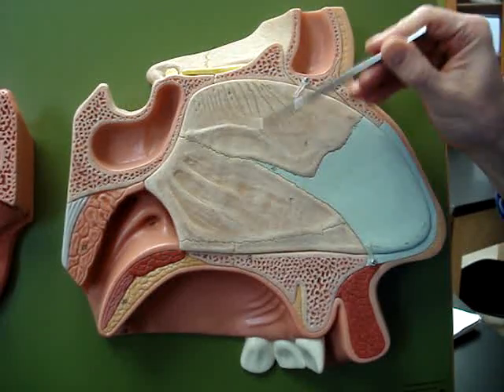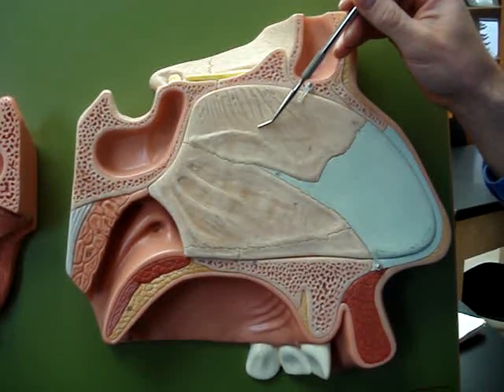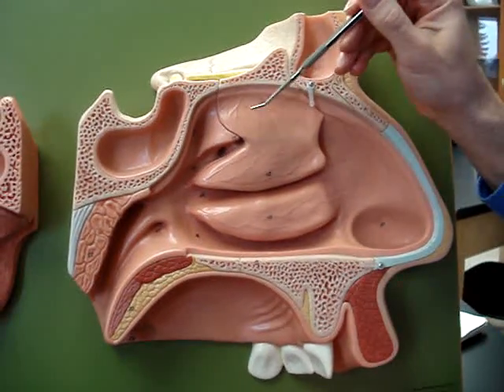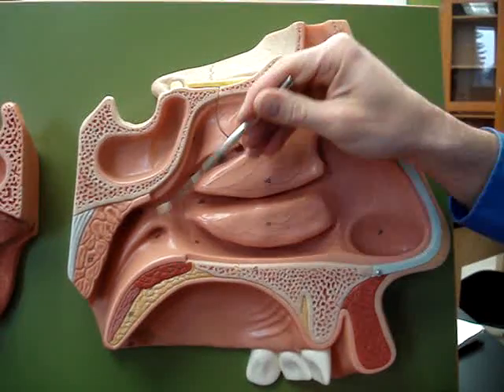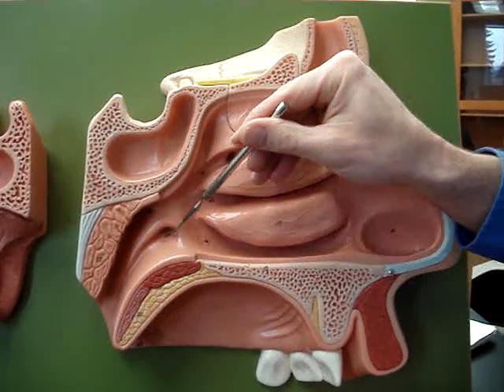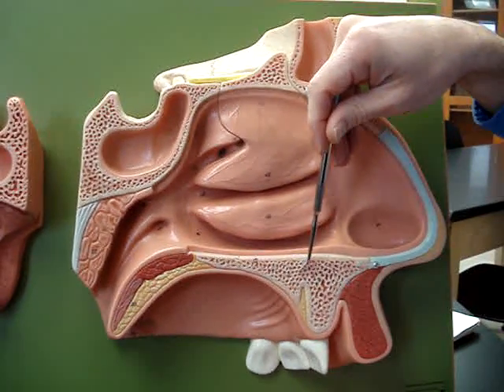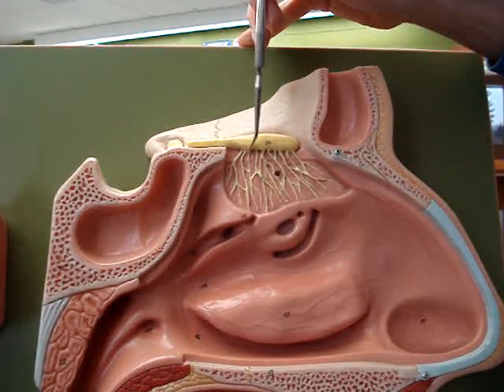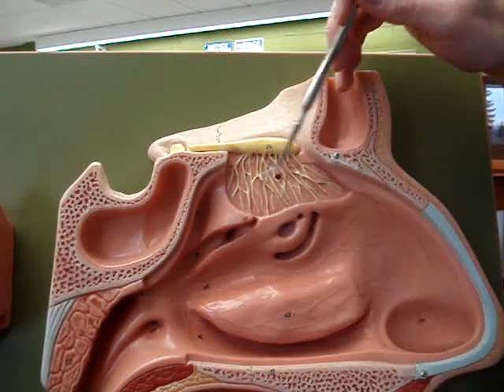Upper Respiratory System 2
BIO 234 Lab Unit II
Description of the nasal cavity, as seen in the midsagittal plane.